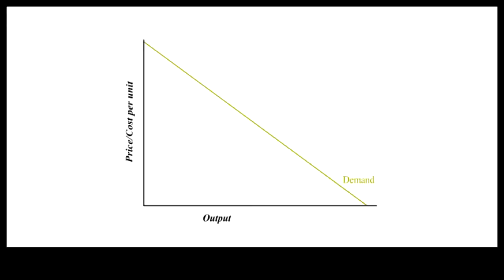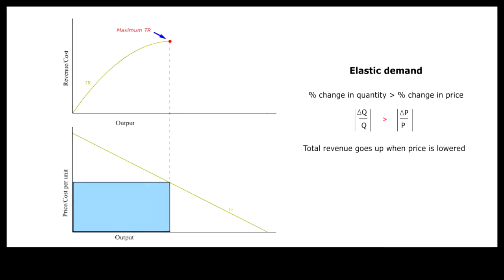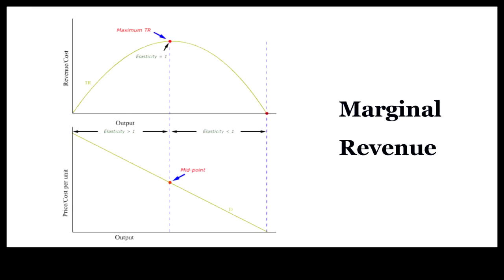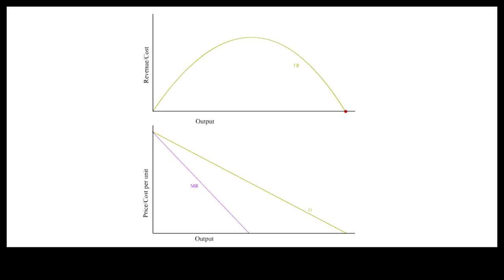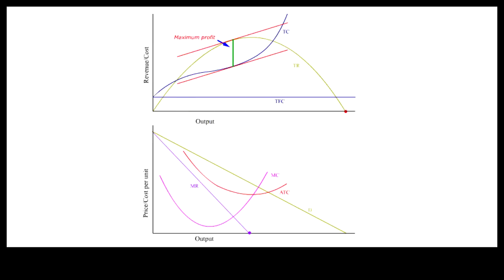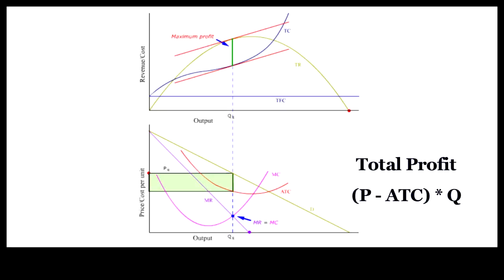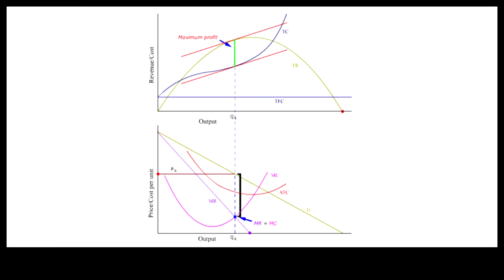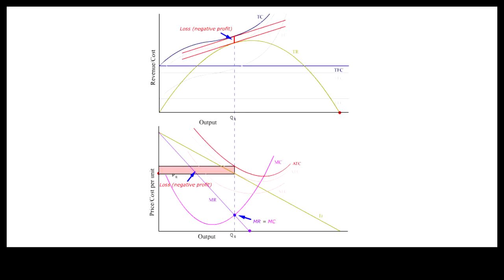Profit Maximization under Single Pricing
Single-price searchers maximize profit by setting a uniform price where marginal revenue is equal to marginal cost.
price_searcher08_kuaiban.mp4